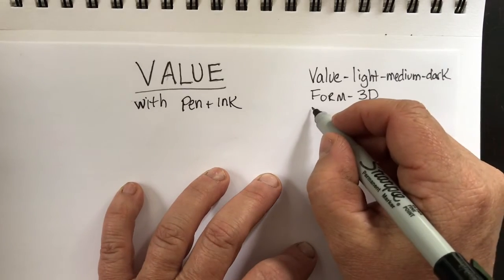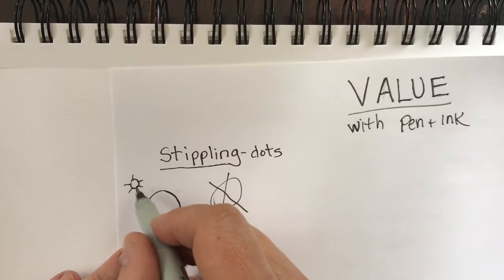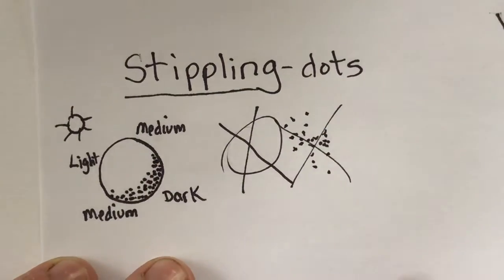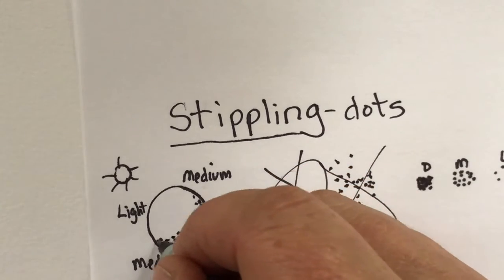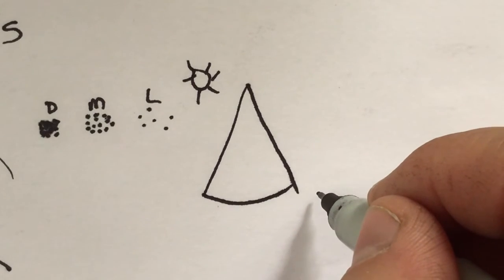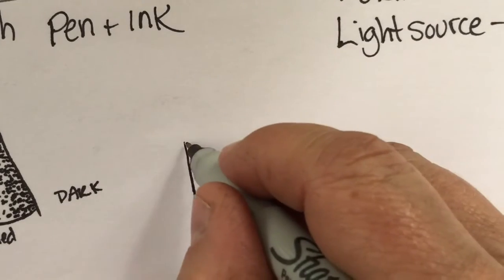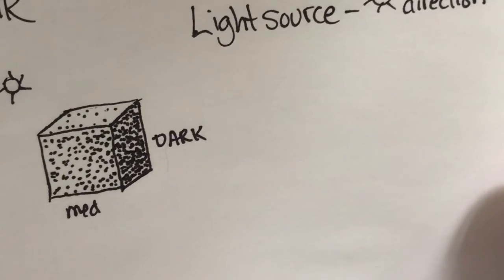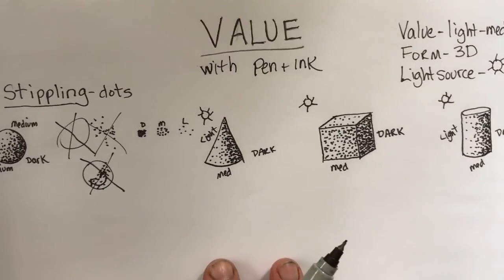Drawing Drills #3 VALUE Pen & Ink Stippling